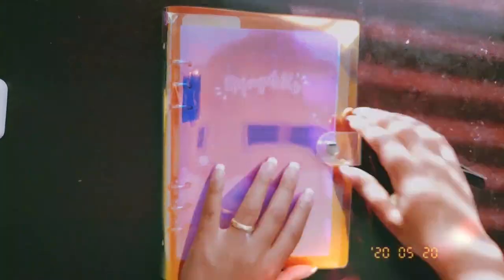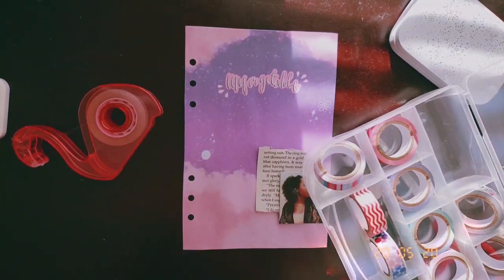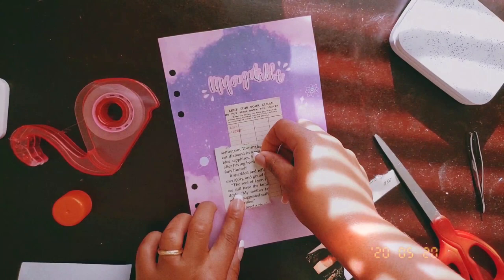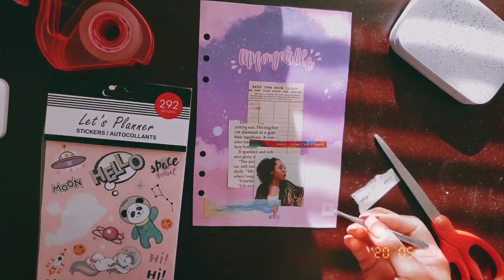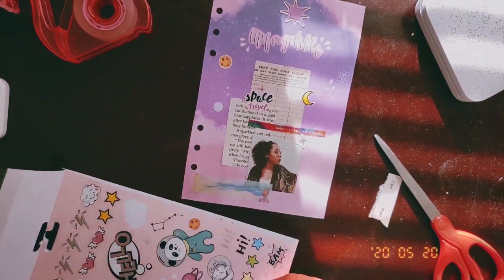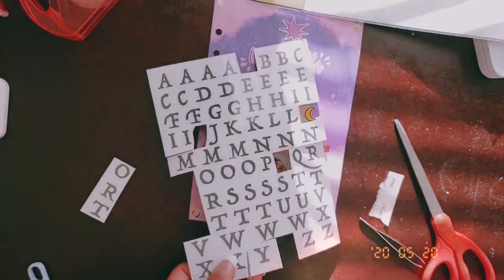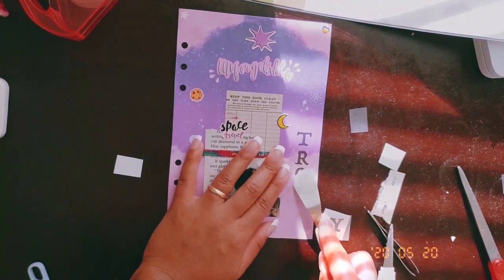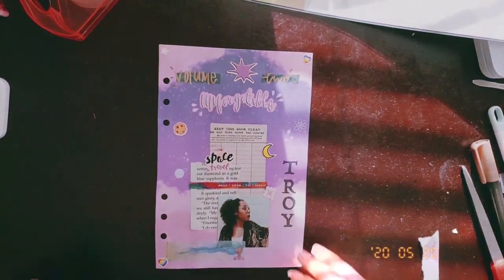decorating my 6 ring binders front cover | a5 🪐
♡    ♡    hello, hope you liked my video  ♡ ♡

ａ ｂ ｏ ｕ ｔ   ｍ ｅ：
✎ 𝚗𝚊𝚖𝚎： 𝚝𝚛𝚘𝚢－𝚗𝚒𝚌𝚘𝚕𝚎
✎ 𝚊𝚐𝚎： 𝚝𝚠𝚎𝚗𝚝𝚢－𝚏𝚘𝚞𝚛